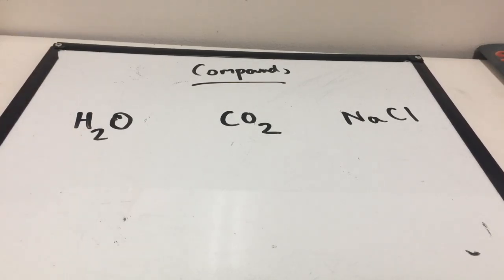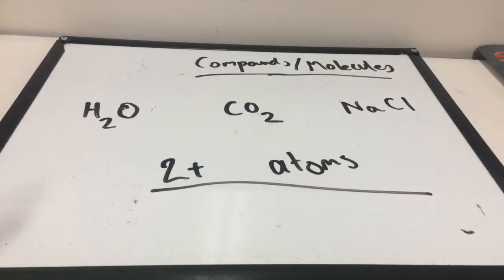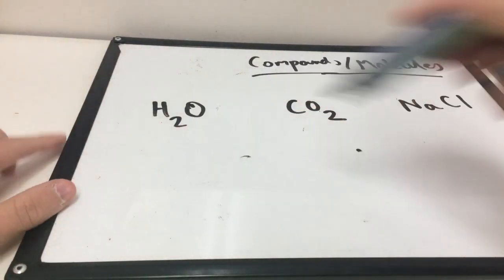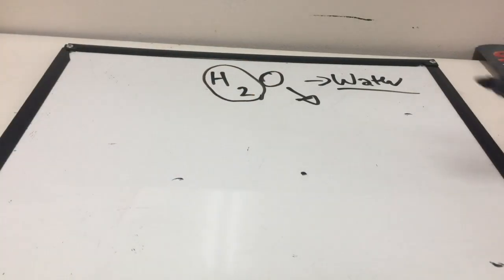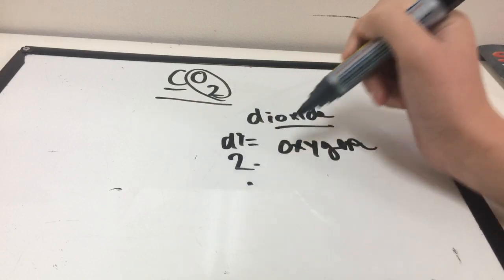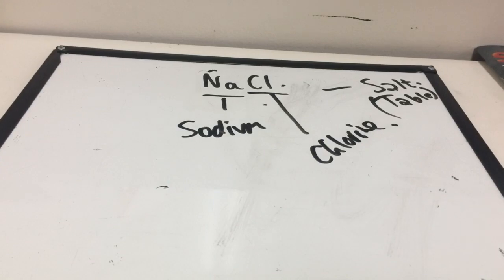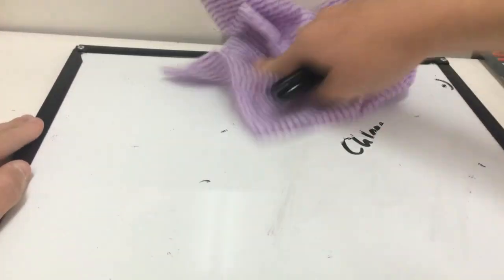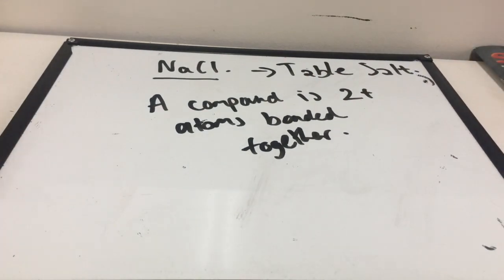Foundation Chemistry 3 - Compounds